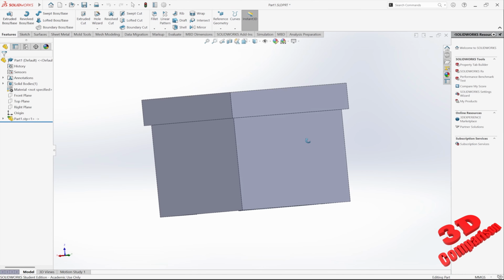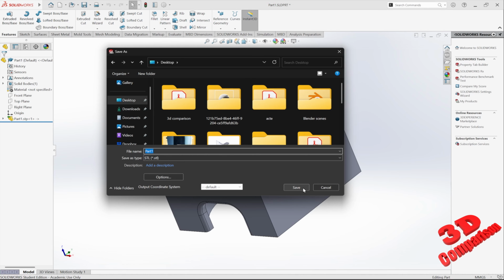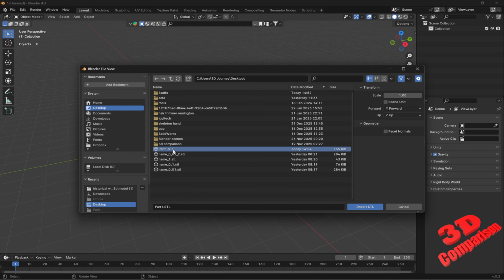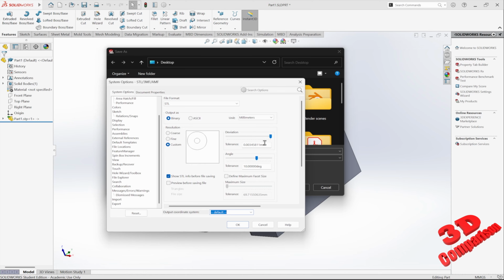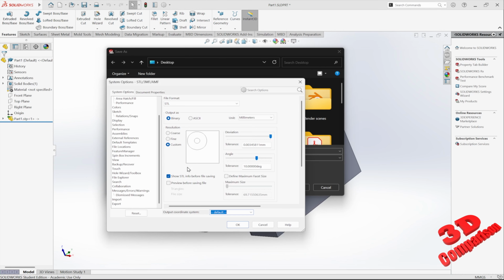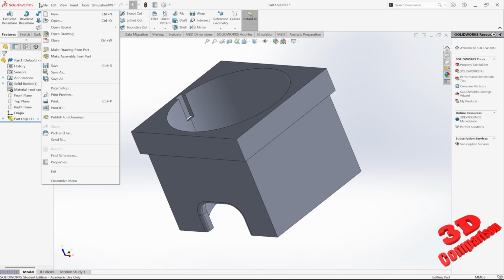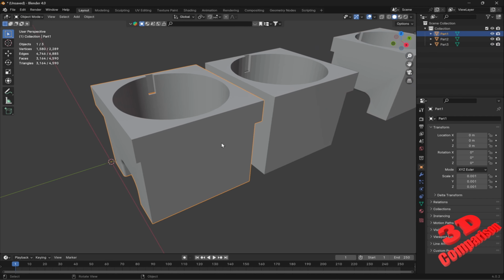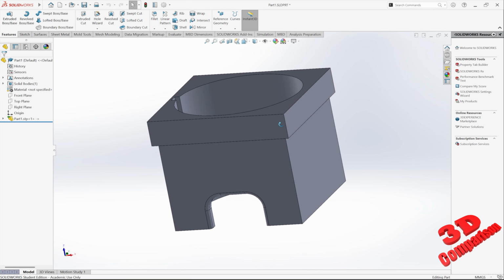How to Export High Resolution STL Files in SolidWorks Best Settings for 3D Printing